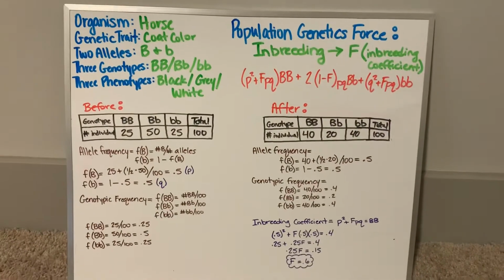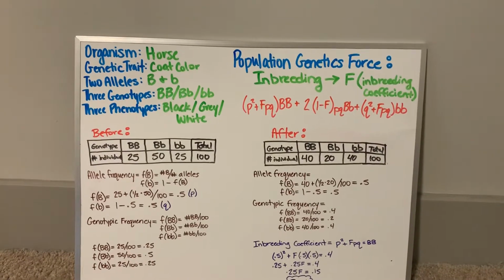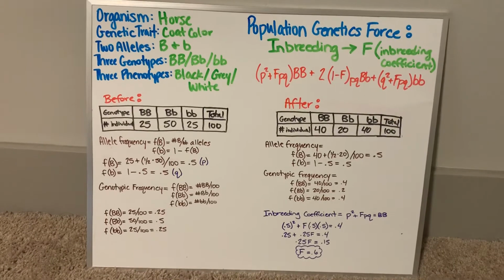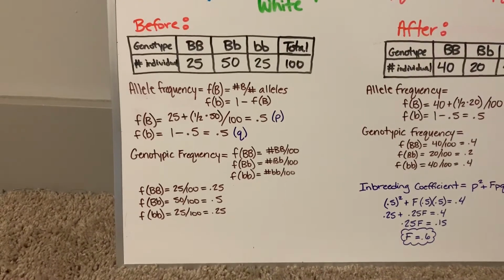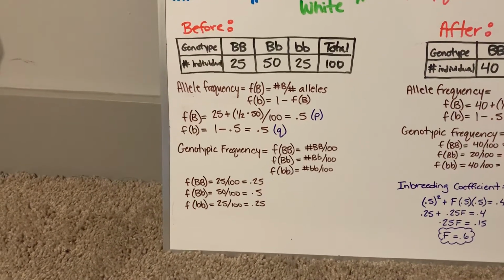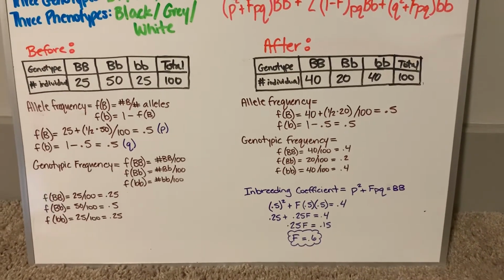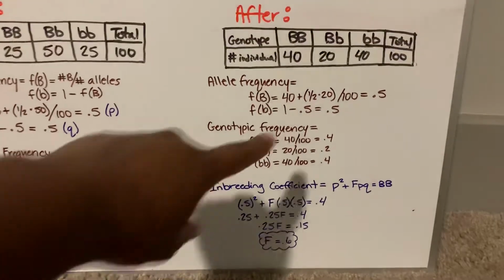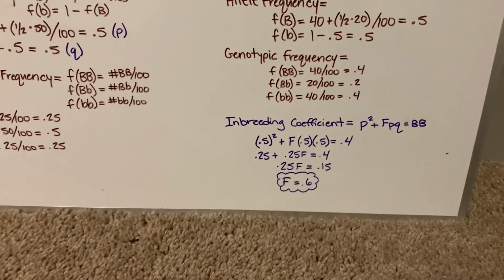GN 311 Mini Makeup Exam 2-2: Population Genetics